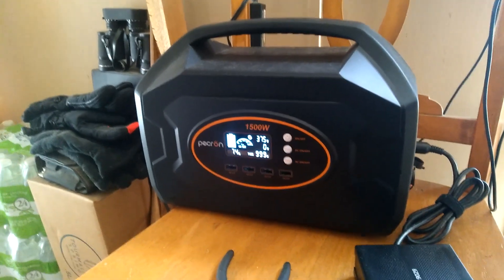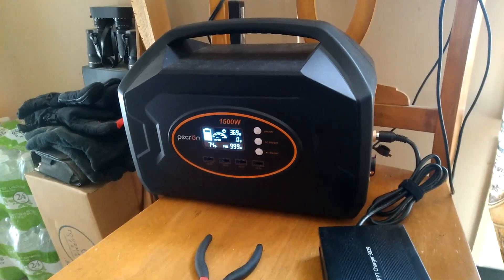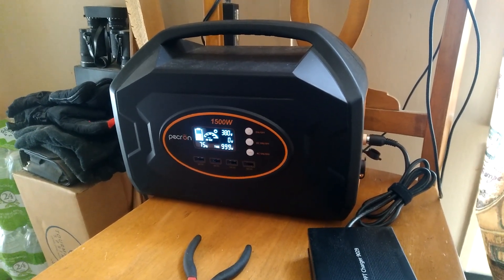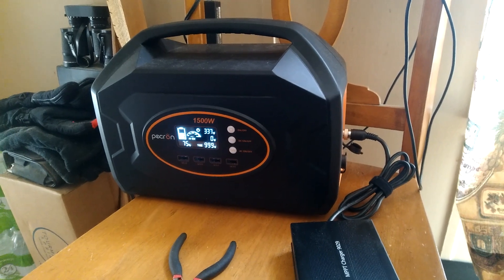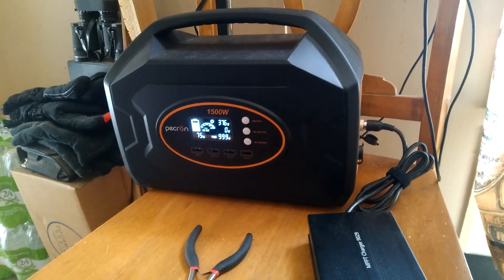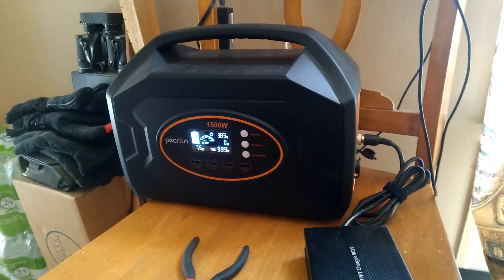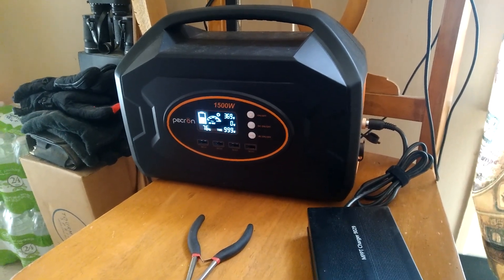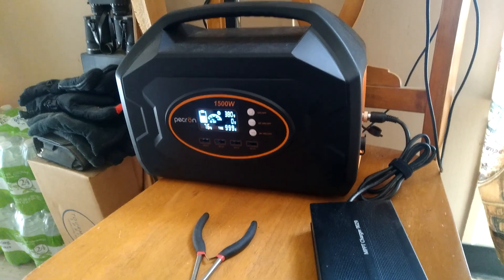Charging the Pecron S1500F WITH A 400W Panel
The Pecron seems to like the 400W panel at 40V much better than 2-100W panels(200W) at 44V.  My Ecoflow seems to charge equally as efficient and so I think it has a better charge controller.  Please seek out professional advice that is right for you.  Always follow the owner's manuals that came with your equipment.